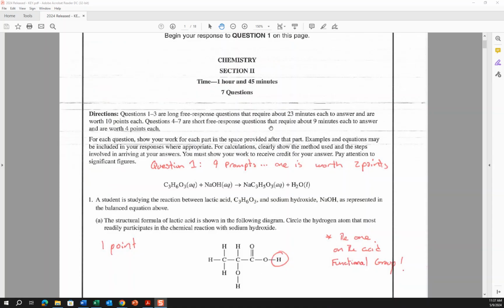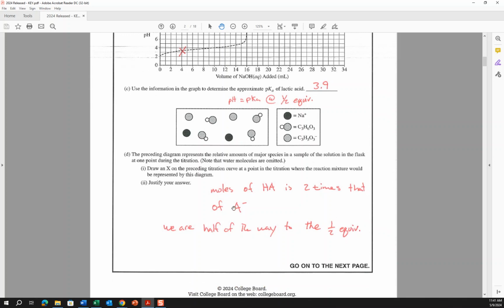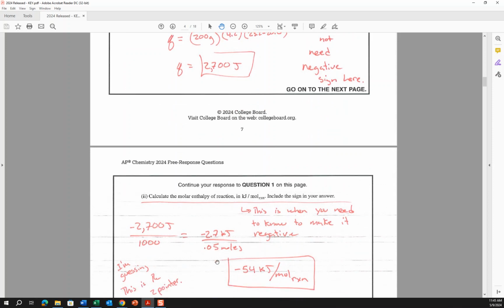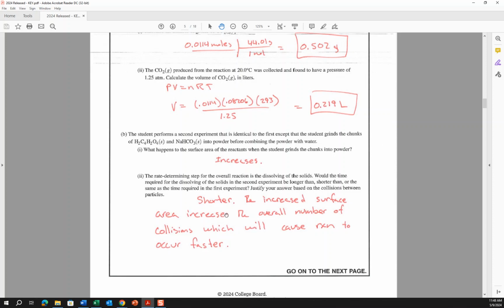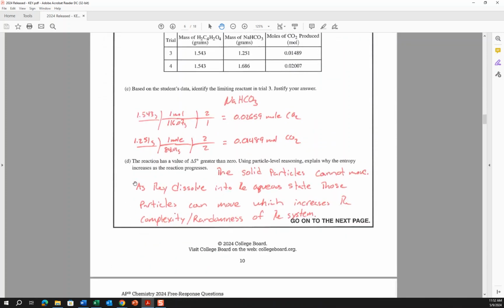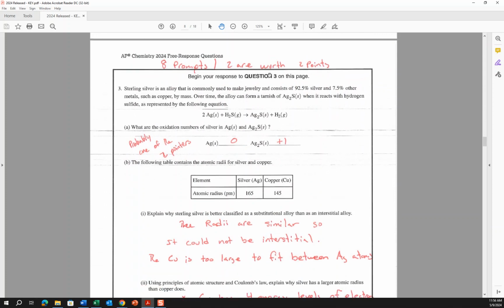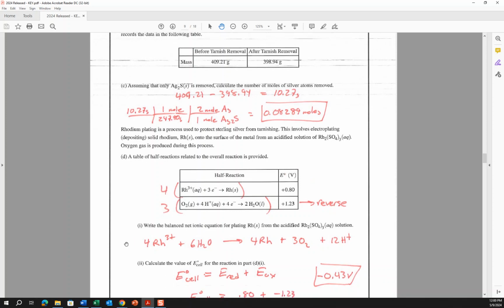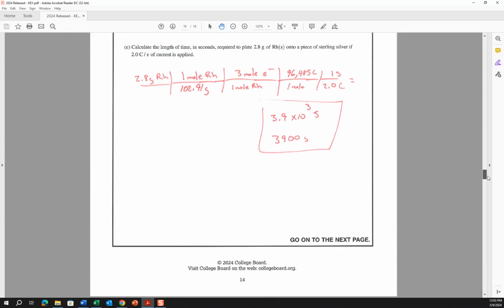2024 Released FRQ (Questions 1, 2, and 3) - AP Chemistry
Going over the long form FRQs from this year's (2024) AP Chemistry Exam